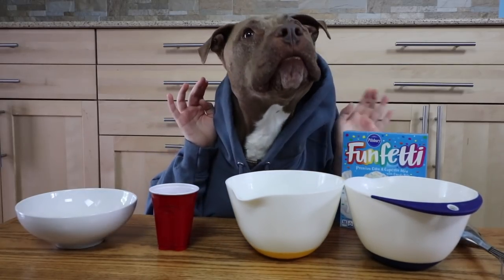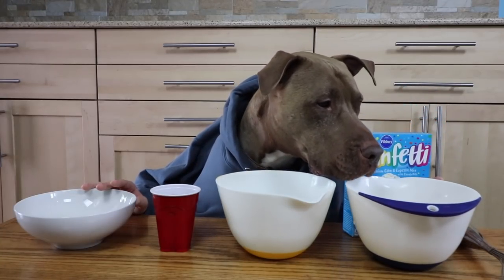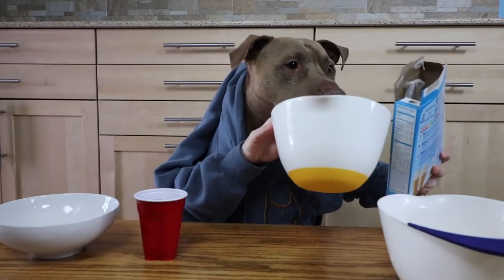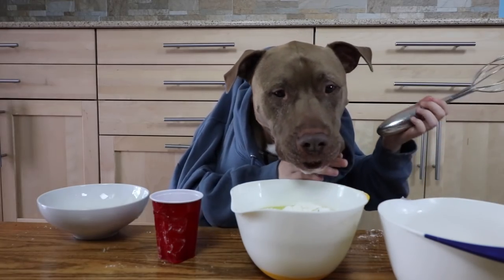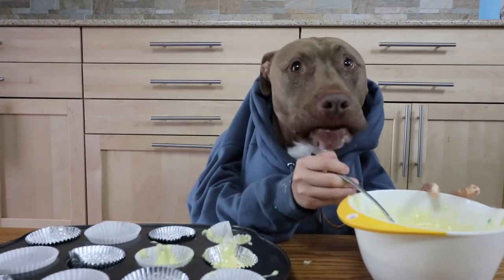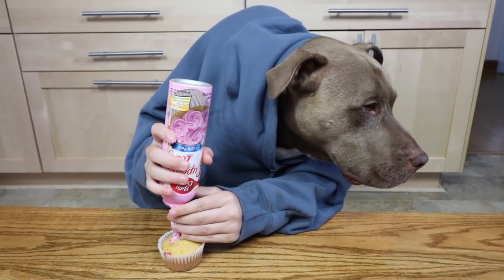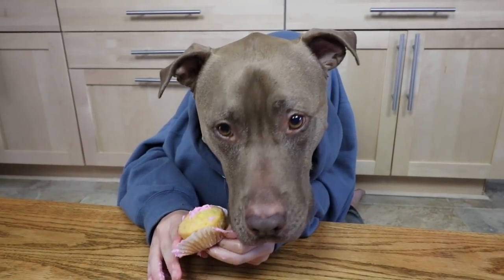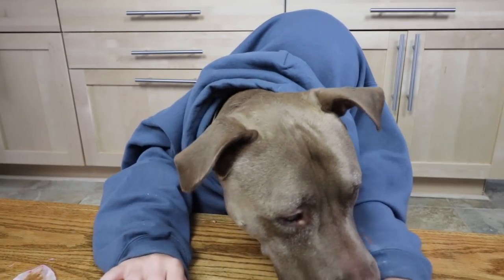Chef Dog Bakes Cupcakes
Try not to laugh! Chef Dog Copper bakes cupcakes!